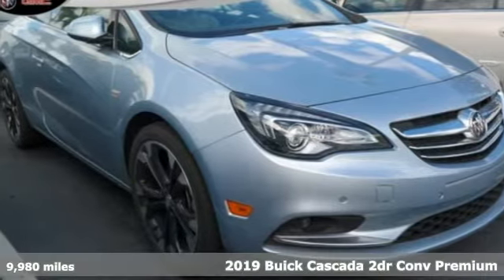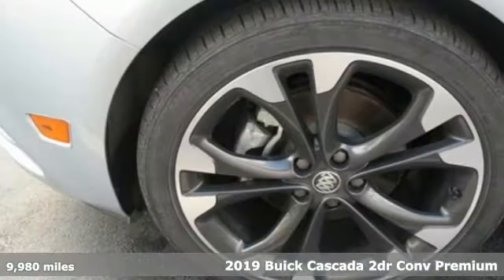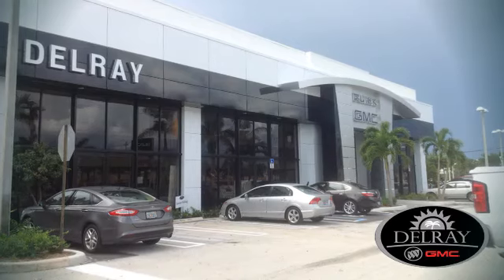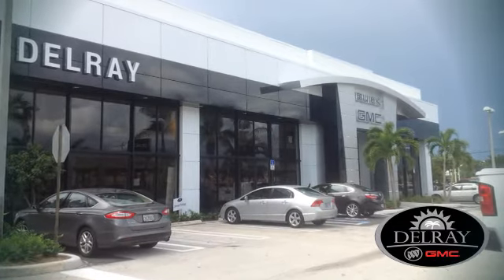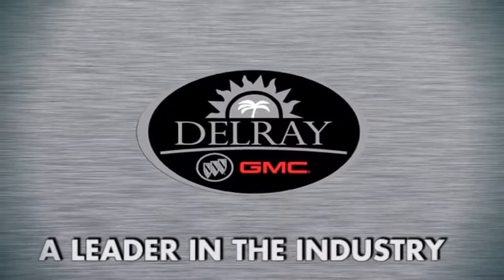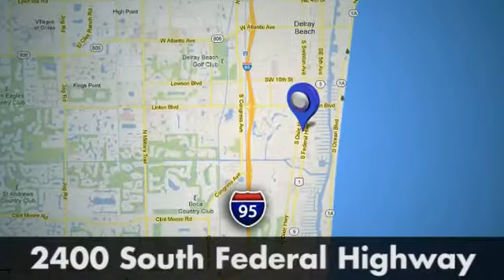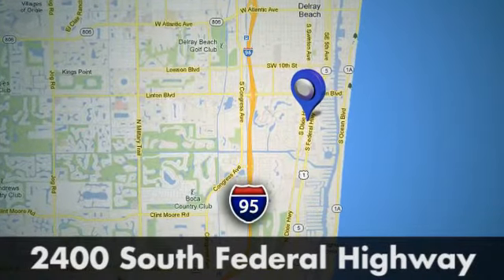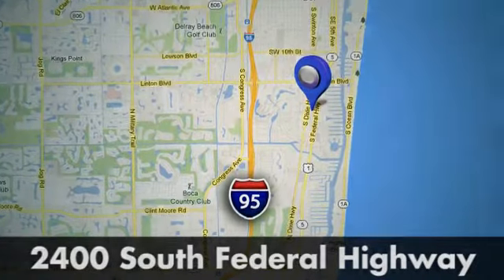2019 Buick Cascada Delray FL West Palm Beach, FL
Year: 2019
Make: Buick
Model: Cascada
Trim: Premium
Engine: 4 Cyl. 1.6L
Transmission: Automatic
Color: Flip Chip Silver Metallic
Interior: Light Neutral
Mileage: 9980
Stock #: P300009U
VIN: W04WH3N58KG300009

Address:
2400 S. Federal Highway